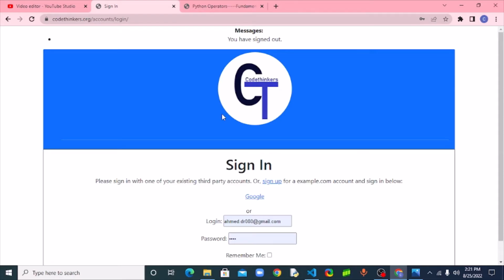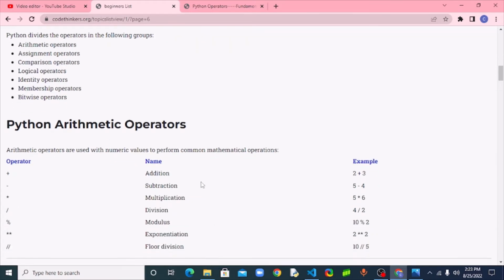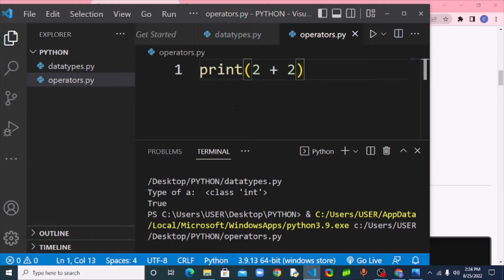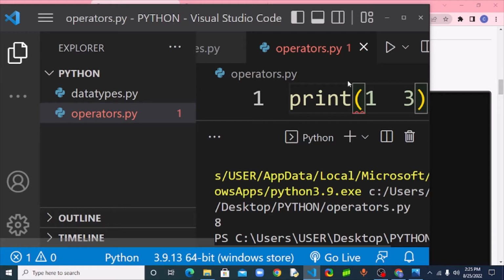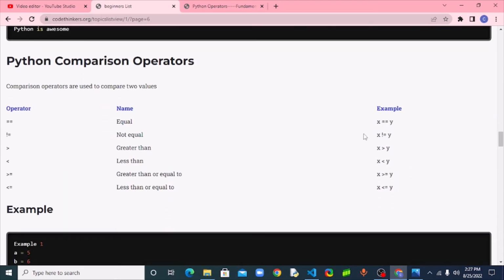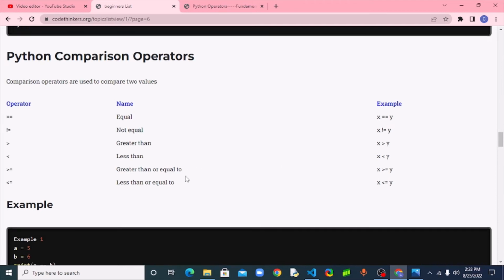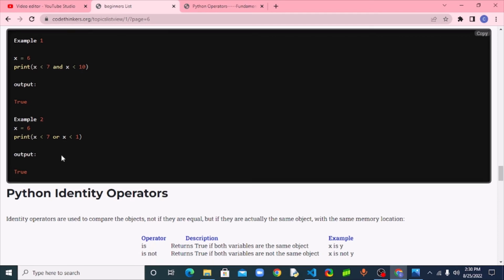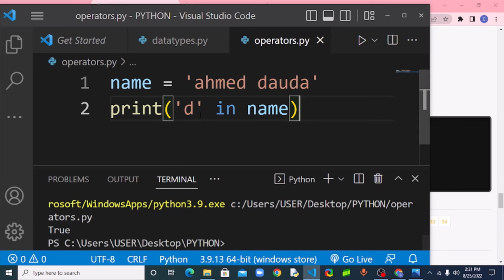HOW TO WORK WITH PYTHON OPERATORS.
WORKING WITH OPERATORS IN PYTHON.
Python operators give you limitless opportunities to work flexibly with python. It enable you to perform mathematical operations at ease.